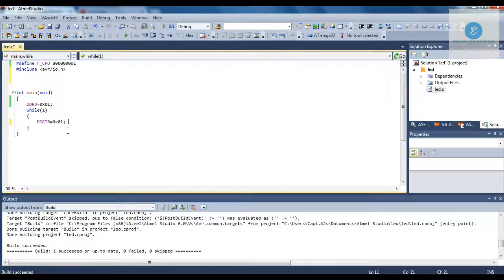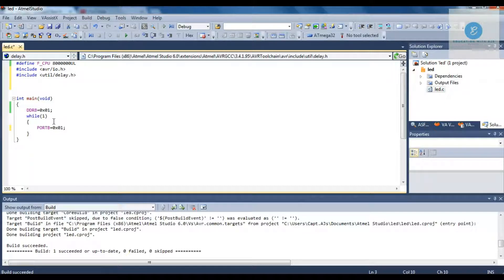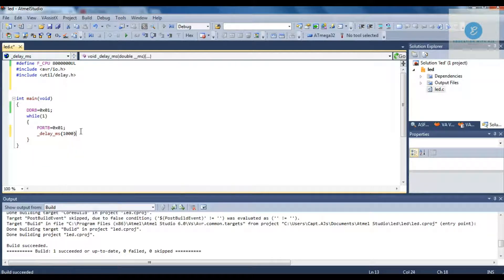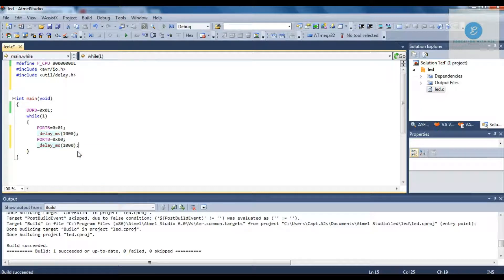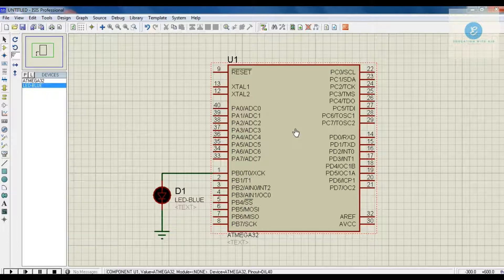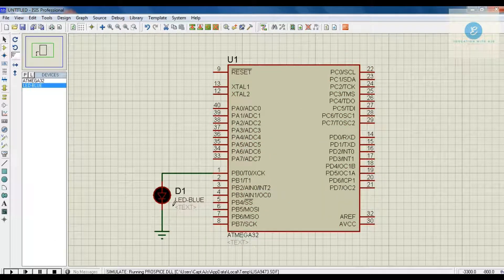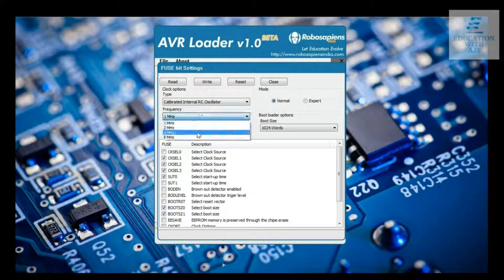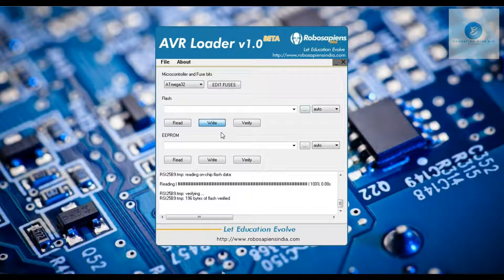LED Blinking - How to write code, How to do simulation & How to do it on hardware -- AVR uC ATMEGA32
In this tutorial, how to write code for blinking the LED and also simulation on proteus and also did on hardware.
In coding
Use of Header file util/delay.h and use the function
_delay_ms(1000)
also switching the value of PORTB from 0x01 to 0x00   and give delay of 1 second in between.